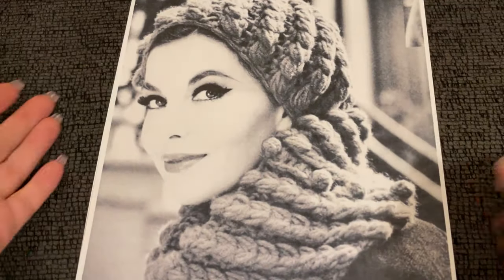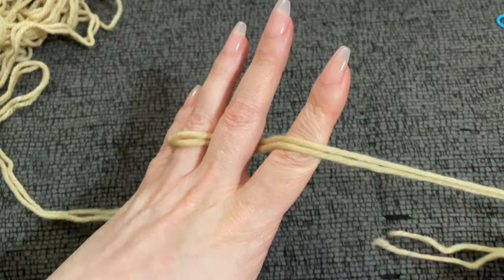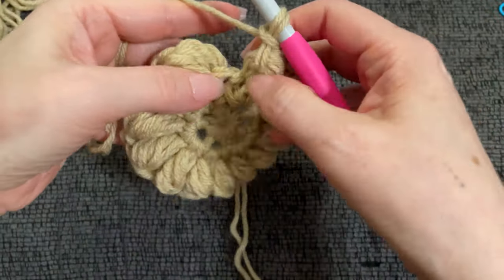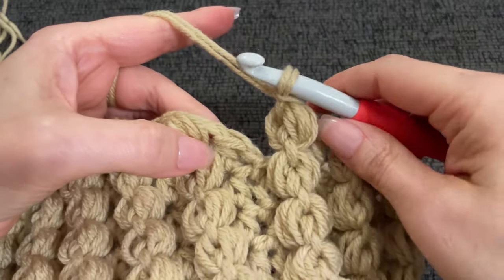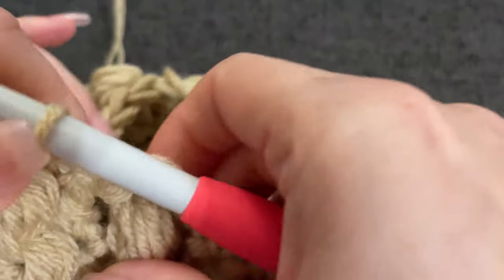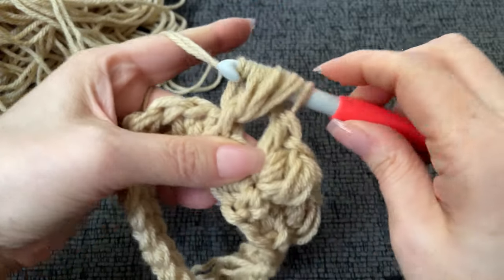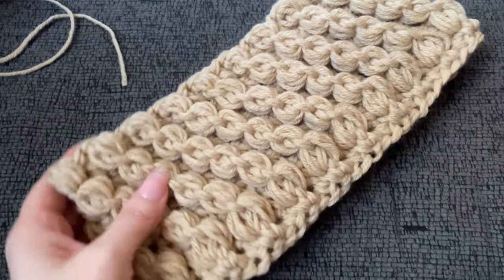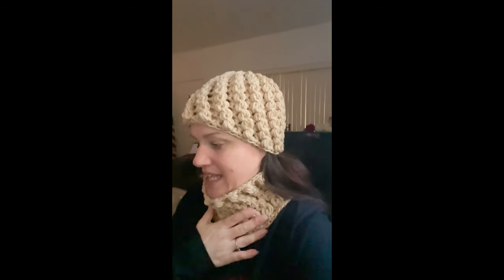1960s French Cap and Collar Tutorial ( Just Vintage Crochet )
This is a stunning set from yesteryear! and now that it's September, it's time to start building up that chilly Autumn and Winter wardrobe!
This works up pretty fast and it's very warm

All you need is less than 2 skeins of red heart or any worsted/ara/ weight yarn
and a 9.0mm hook, and a 6.00mm hook

** I don't take pattern requests, thanks so much for understanding! **

Find the nails I wear at Golden 30 Nails !